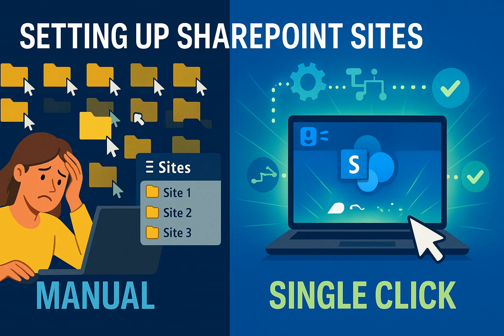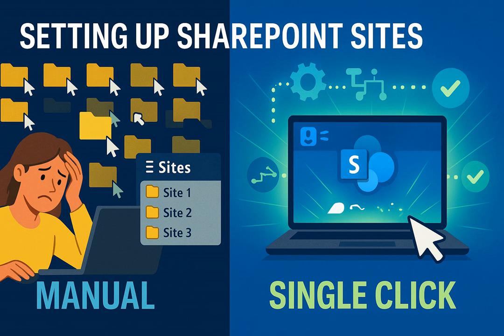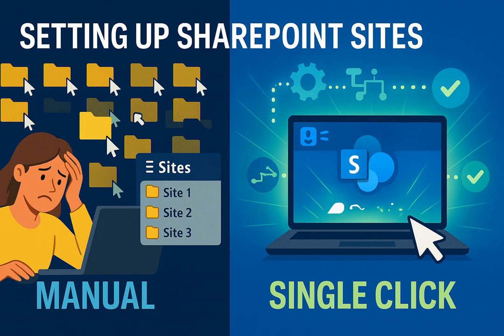Master SharePoint Automation with Site Scripts & PNP!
Tired of manually setting up SharePoint sites and dealing with inconsistencies? In this video, we’ll show you how to *Master SharePoint Automation with Site Scripts & PNP* for seamless, repeatable results! Discover how to automate branding, lists, permissions, and more using JSON-based site scripts and extend their power with PNP PowerShell for advanced customization. Compare and contrast their strengths, explore specific applications like securing permissions or creating templates, and learn best practices to avoid common pitfalls when scaling your automation.

By the end, you’ll know how to create consistent SharePoint environments that save time and eliminate headaches. Whether you’re a beginner or a seasoned admin, this guide makes automation accessible and effective. Keep exploring, keep learning, and take your SharePoint sites to the next level.

Follow us for more practical solutions to everyday Microsoft 365 headaches. Let’s build smarter, together!

CHAPTERS:
00:00 - Intro
00:23 - Manual SharePoint Drift & Site Scripts
04:24 - Creating JSON Site Scripts: Branding & Automation
08:29 - PNP PowerShell: Enhancing Site Scripts
12:18 - Best Practices for SharePoint Automation
17:45 - Focusing on What Matters in SharePoint